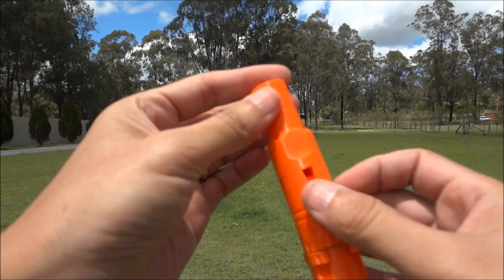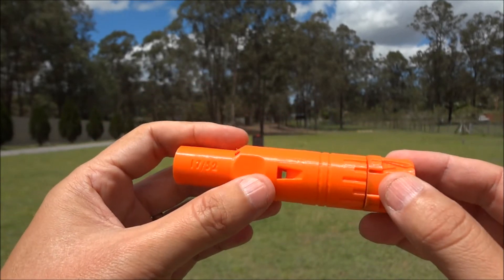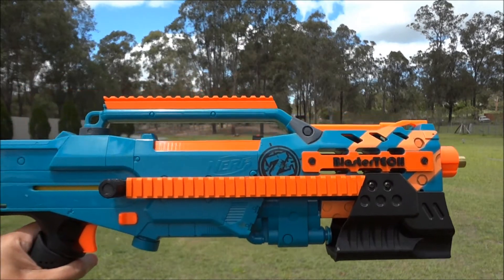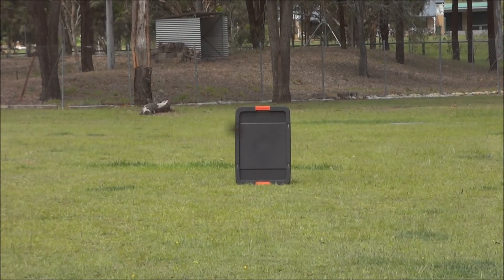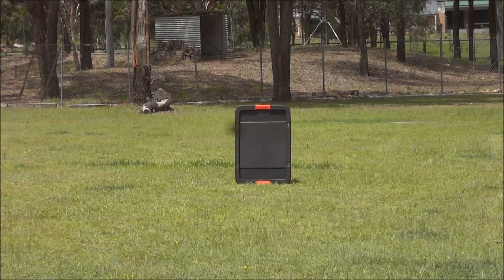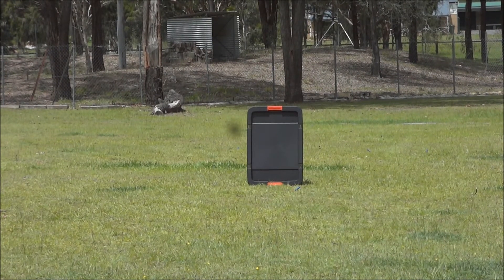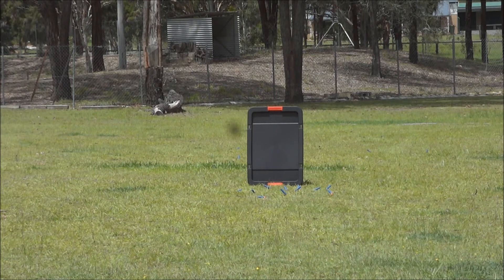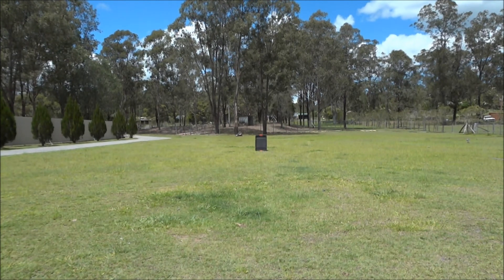Part 1 - Sneek Peek - BlasterTECH Scar MKII Adjustable & Ported - Testing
Hey Gals and Guys.  Here is a quick look at our new Scar MkII. It features adjustable rifling and porting/venting to eliminate muzzle blast.  This is currently a prototype test piece and final product may change.  Keep a look out for it in the near future.  Like our Facebook page for updates. Cheers - Dean.  =)